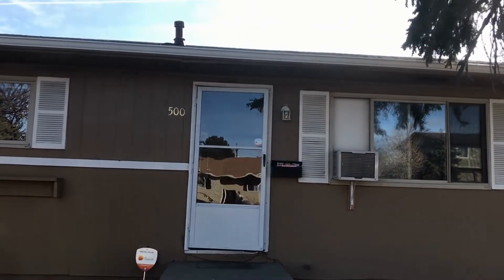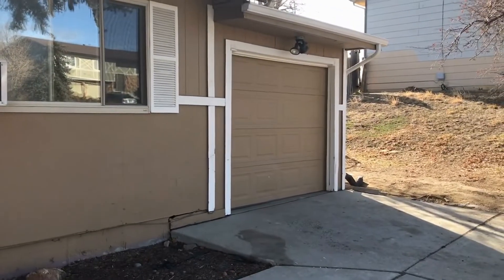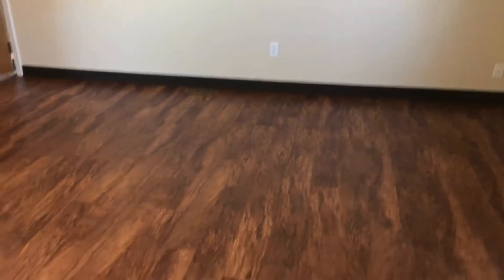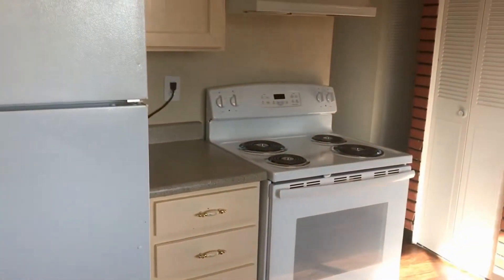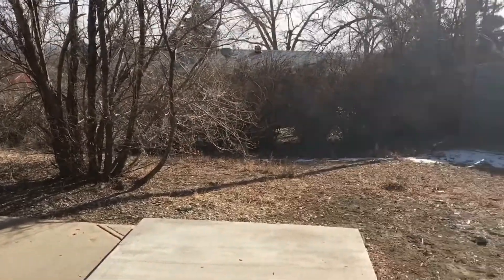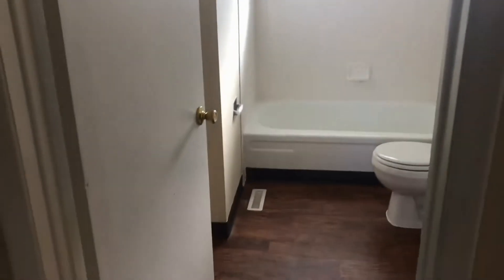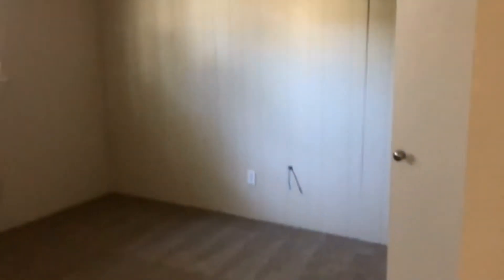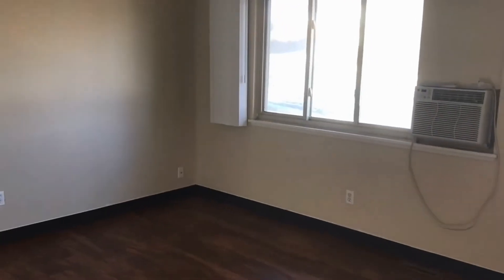Denver Homes for Rent 3BR/1BA: 500 El Paso Boulevard by Grace Property Management & Real Estate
This great 3-bedroom home is a steal! With new luxury vinyl flooring, new carpet, fresh paint, clean and ready for move-in. The large living room at the entrance offers a picture window and plenty of sunshine. The eat-in kitchen features ample cabinet space, nice countertops, and necessary appliances. All three bedrooms offer nice-size closet space. There is an attached 1-car garage. The huge backyard has a patio area for grilling and some outdoor activities. Centrally located within minutes of I-25 and Hwy-36. Check this out and make it yours!

2200 E 104th Ave UNIT 105, Thornton, CO 80233